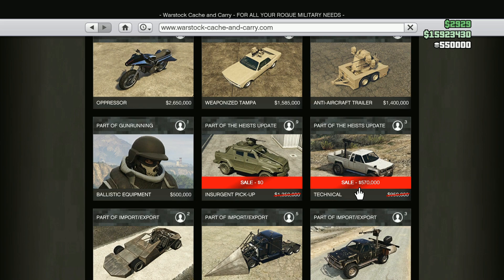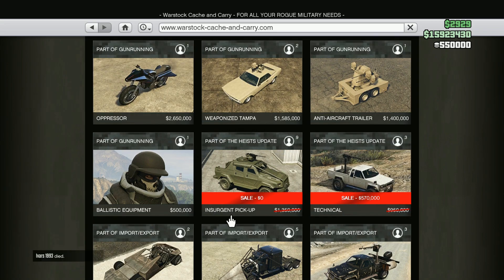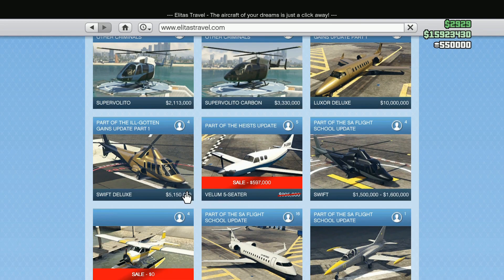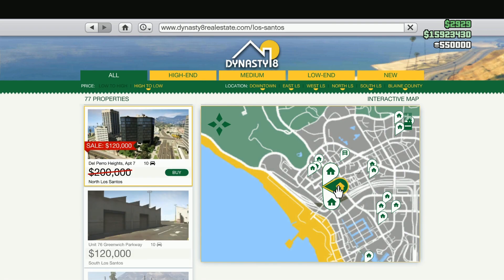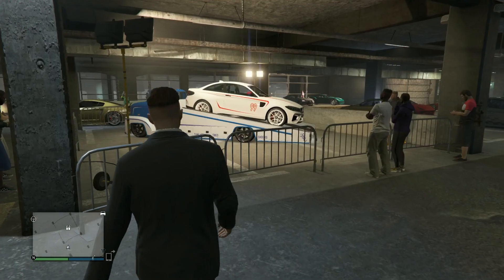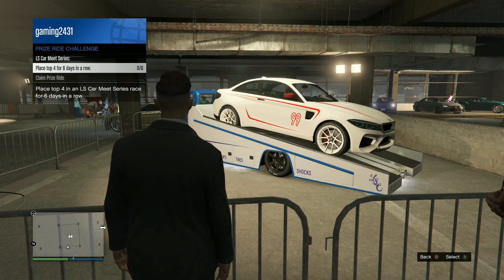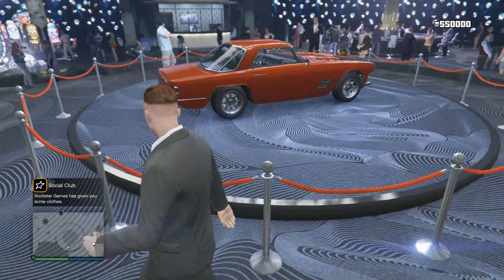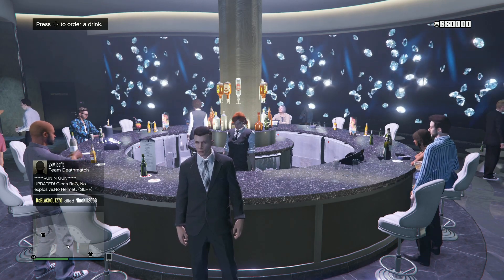GTA Online Weekly Update Peyote Plant are GONE Double money on Motor Wars and Everything Else